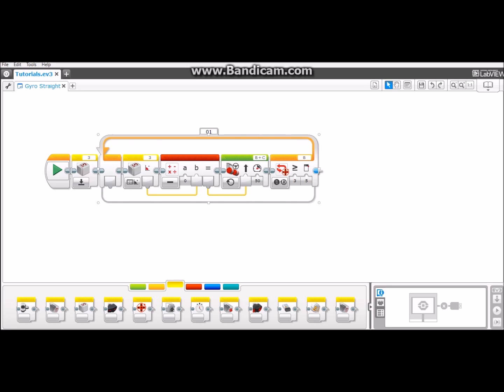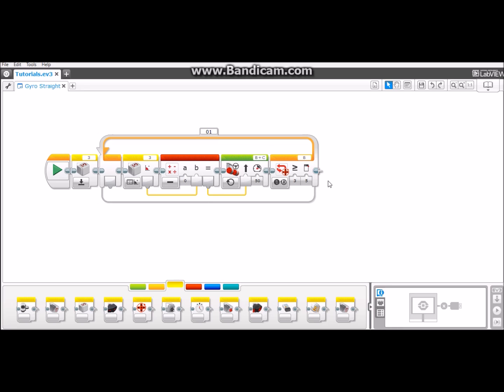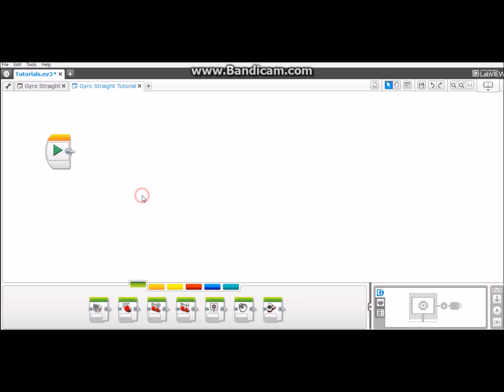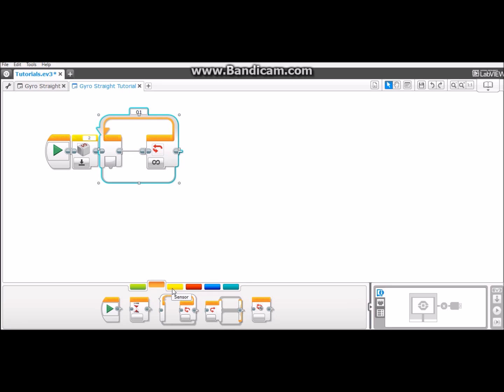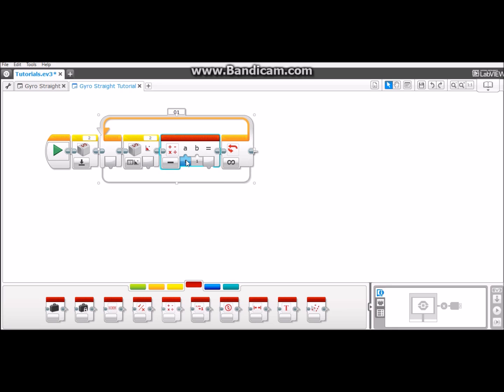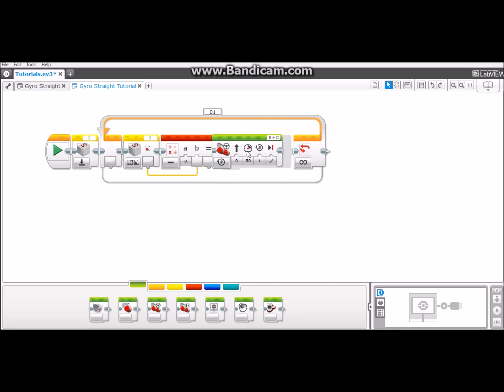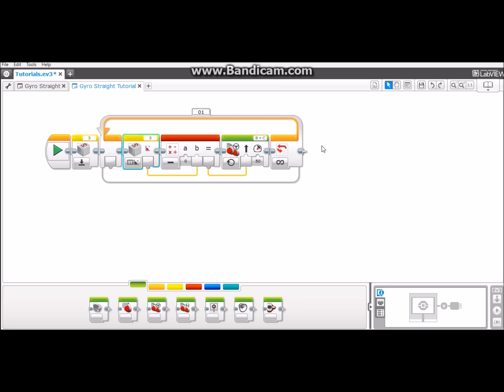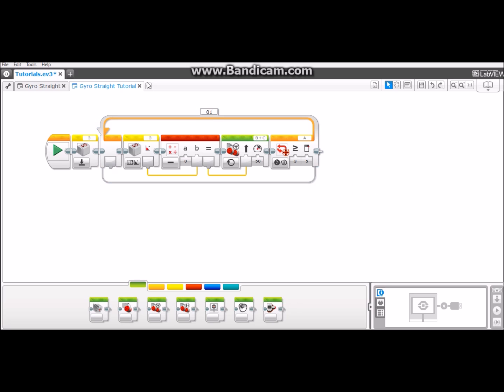How To Go Straight With A Gyro Sensor | Tutorial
Hello! In this video it is explained how you can use a gyro sensor to make your robot go perfectly straight!